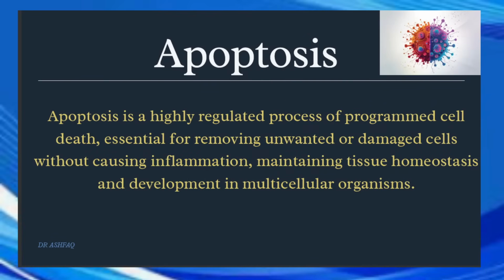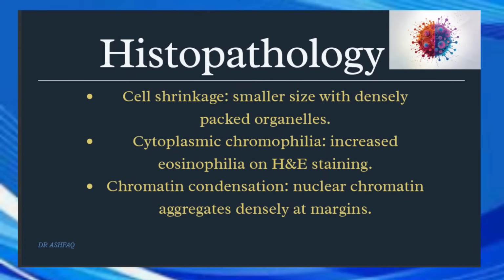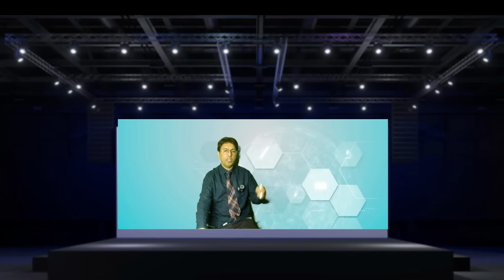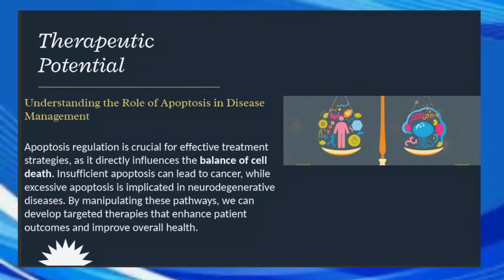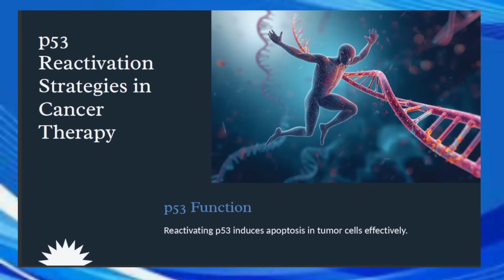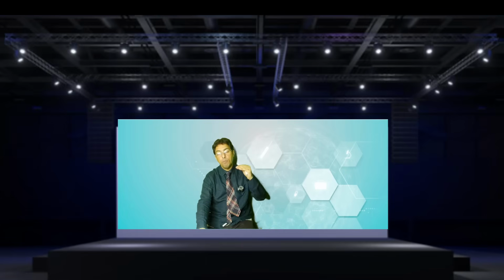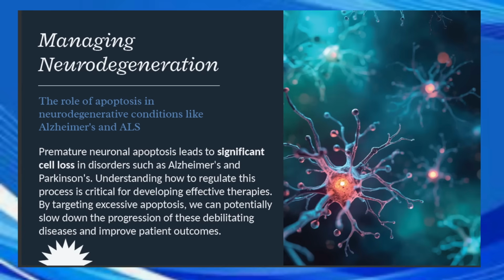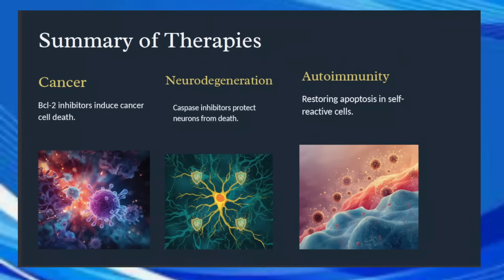Histopathology I Research I Latest I SuperSpeciality I 2026 Expected Topics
Videos for Students Preparing for USMLE, ARAB  BOARD, MRCP, CANADIAN BOARD , NEET PG, FMGE , INICET, NEET SS